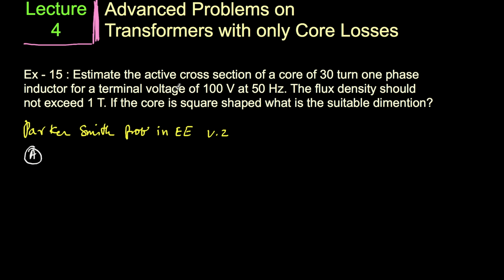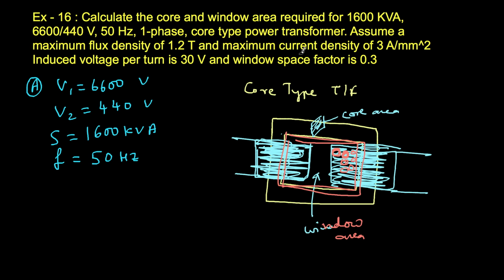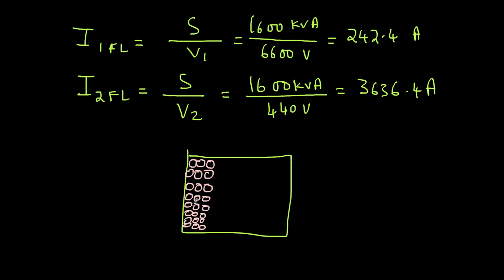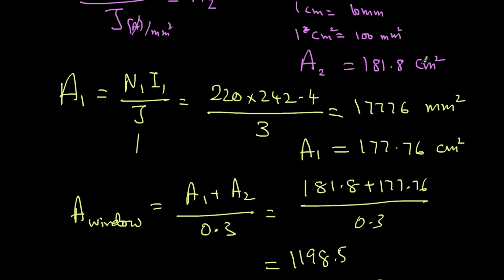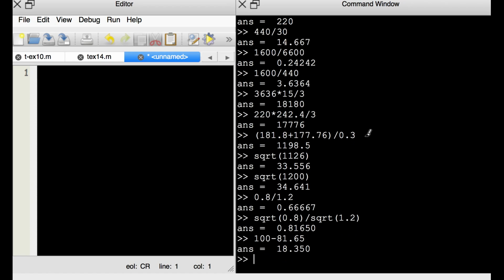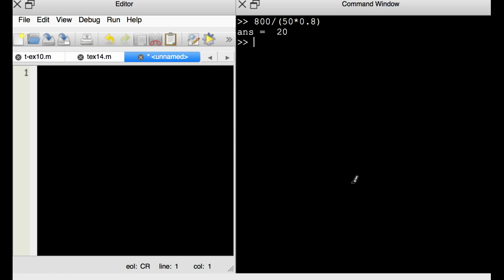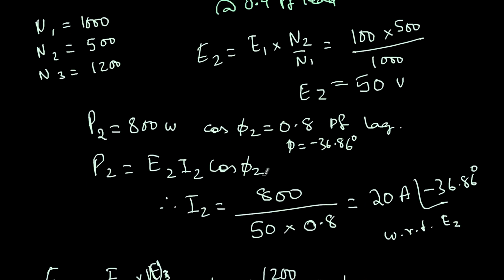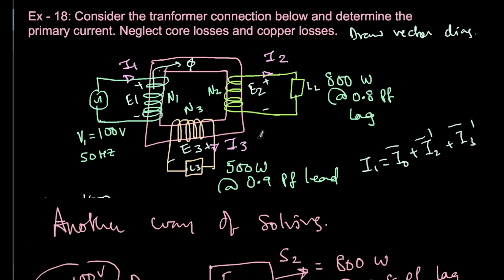L4 Problems on Transformer (with only core losses)